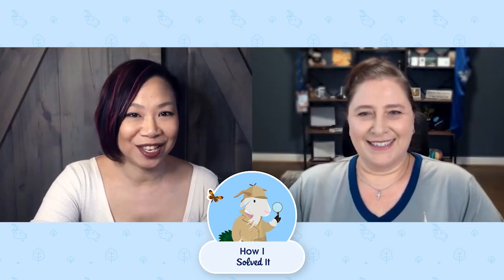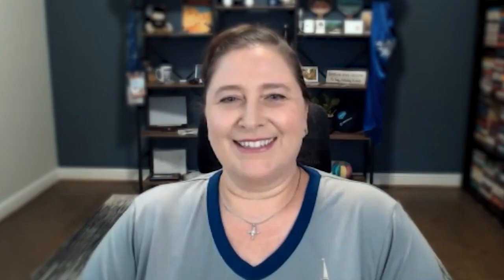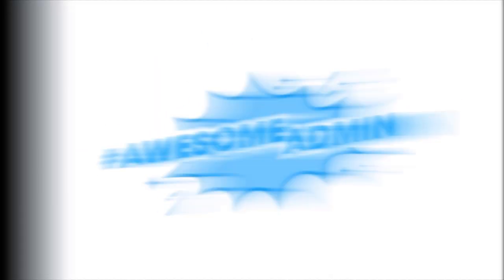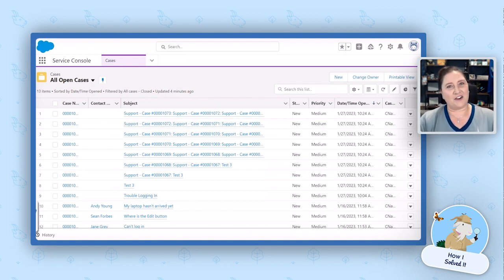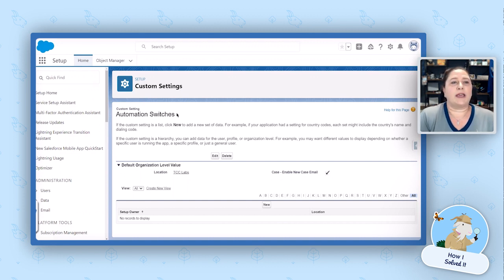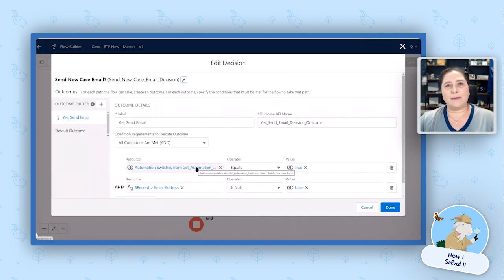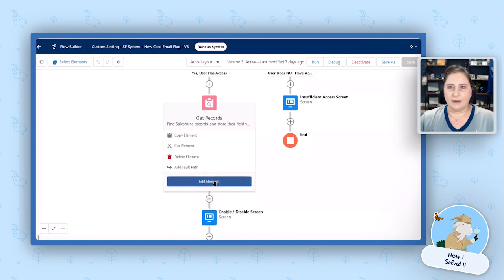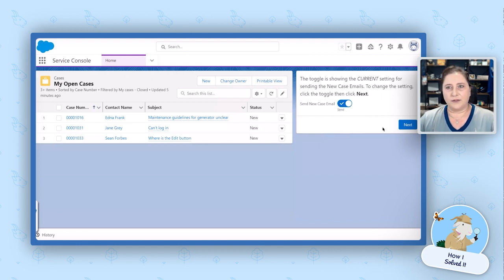Interrupt the Dreaded "Infinite New-Case-Loop" | How I Solved It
Welcome to another “How I Solved It.” In this series, we do a deep dive into a specific business problem and share how one AwesomeAdmin chose to solve it. Once you learn how they solved their specific problem, you’ll be inspired to try their solution yourself! Let's take a look at how Christina Nava used Flow and a custom setting to allow anyone in an org to stop sending auto-emails and interrupt the dreaded “infinite new-case-loop” that can happen when using Email-to-Case.